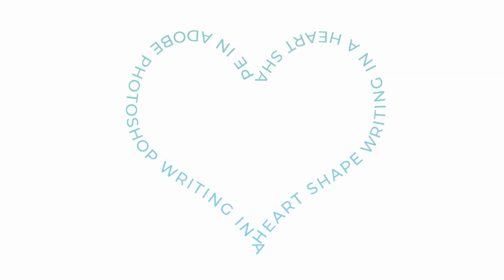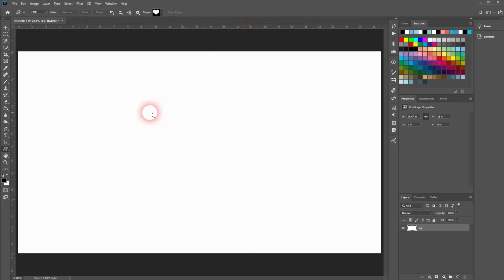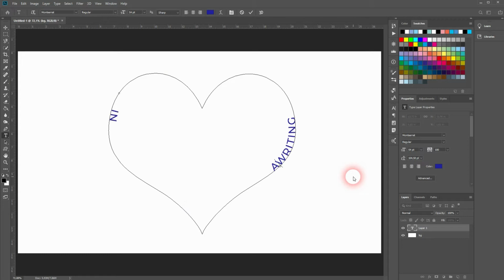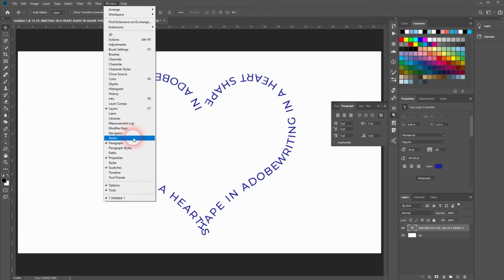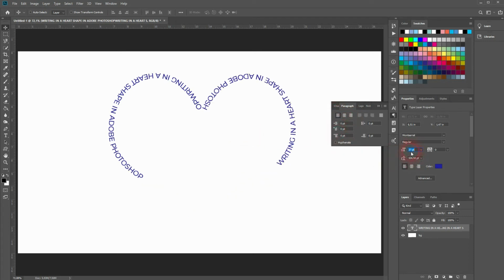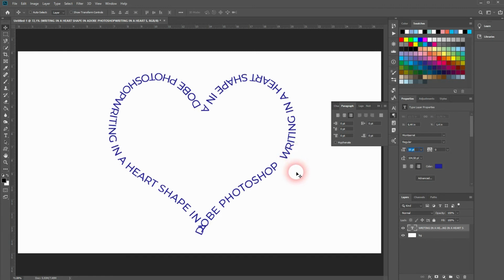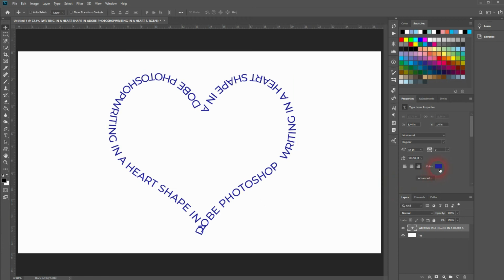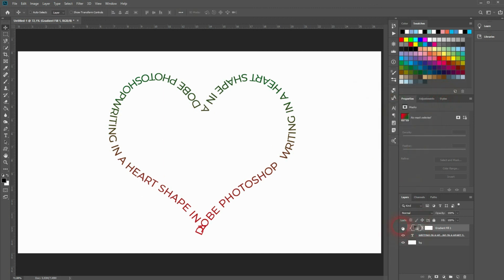How to write along a shape path in Adobe Photoshop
In this tutorial I'll show you how to place text along a shape path in Adobe Photoshop.